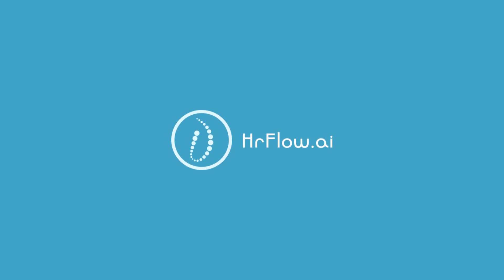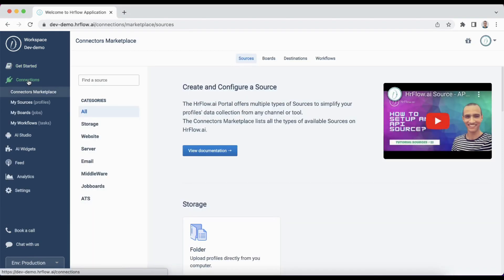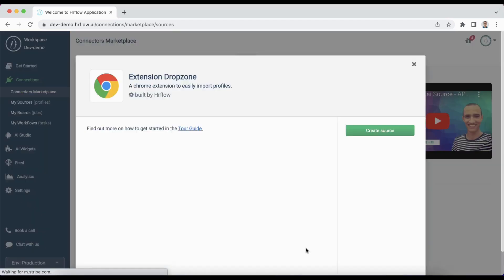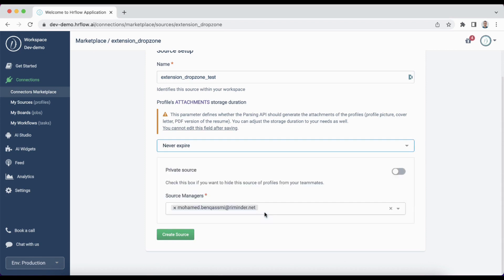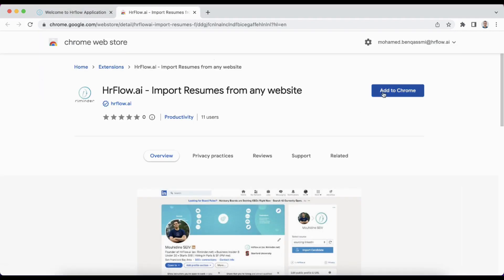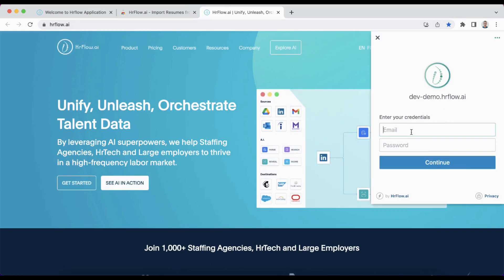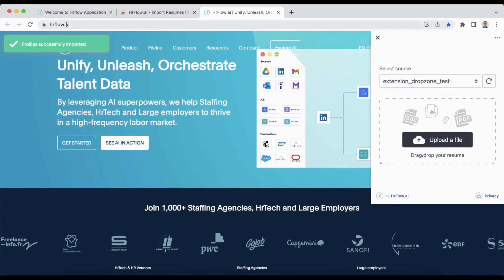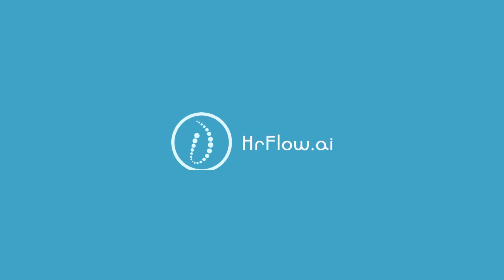How to Use HrFlow.ai Dropzone Chrome Extension to Import Profiles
In this tutorial, you will learn how to import candidates on any website using HrFlow.ai Dropzone chrome extension.